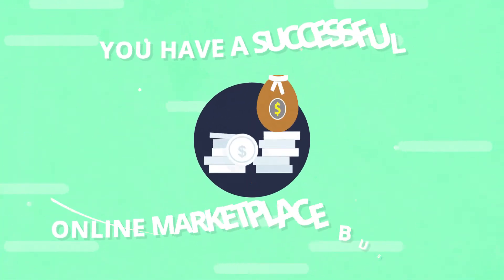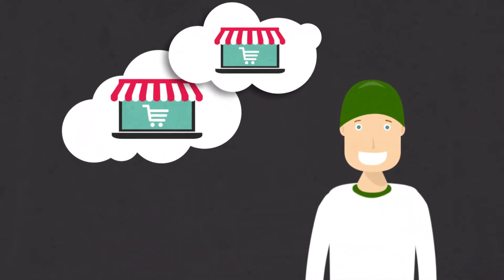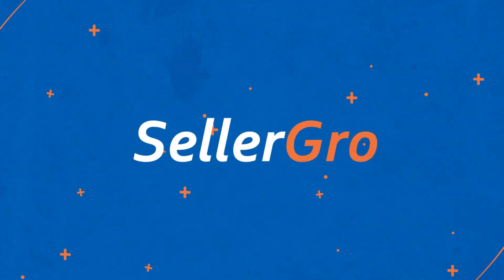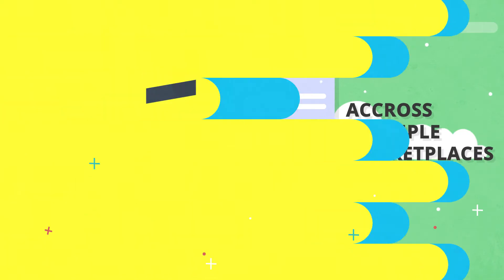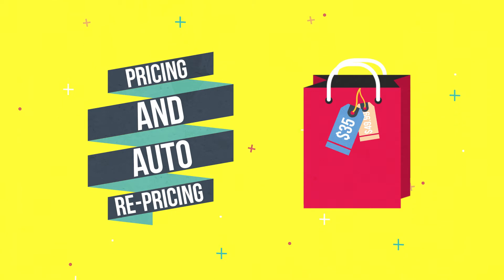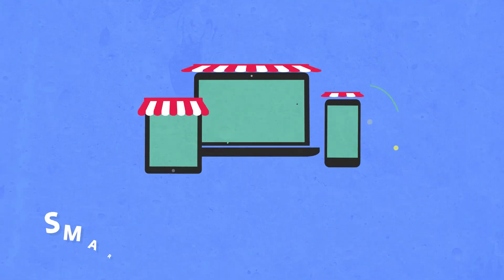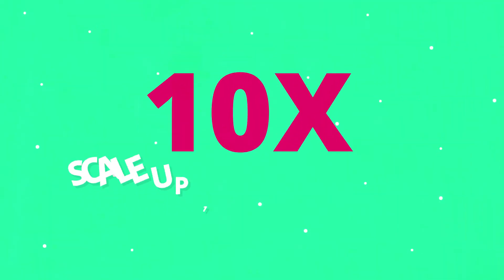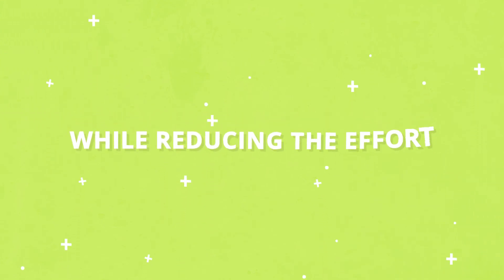SellerGro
SellerGro finds the pricing sweet spot for each product, maximizing your overall profits.

SellerGro is a SaaS based platform for eCommerce sellers, to manage their sales effectively across multiple marketplaces. The unique thing about SellerGro is that we provide Competitive intelligence on your price and products. We make recommendations on what prices to sell at and what products to sell (or get rid-off). Basically we help increase a retailer's online sales and profits. SellerGro also helps sellers to synchronize inventory across different marketplaces, manage orders and listings in multiple marketplaces from a single window.